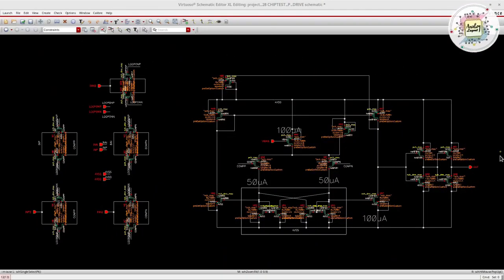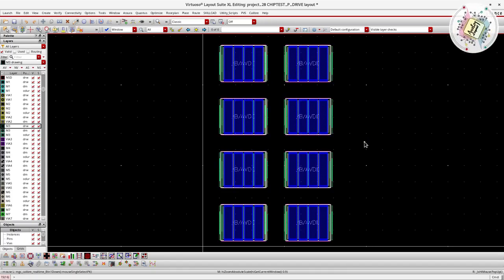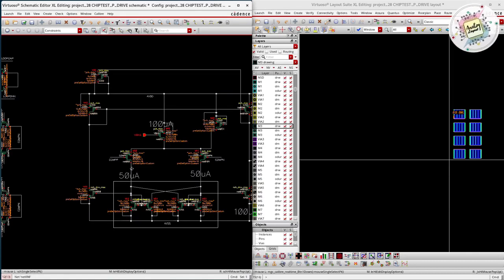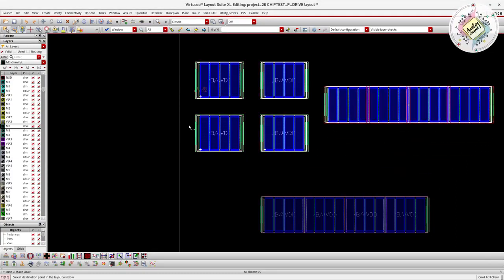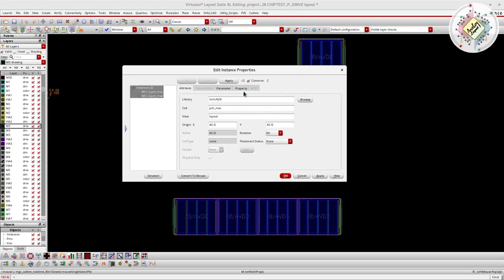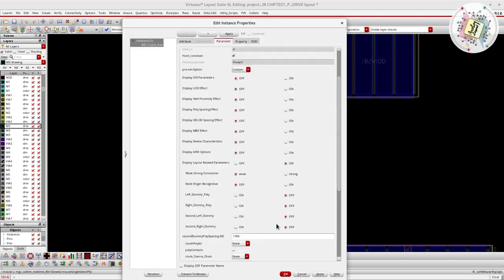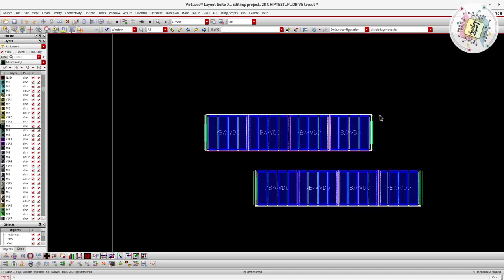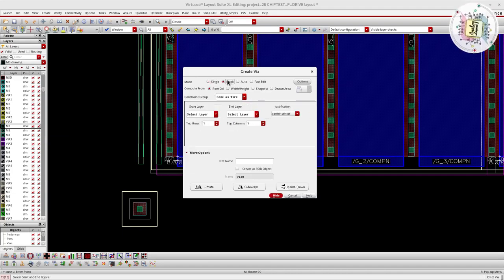Photomask / Mask Set Layer on 28nm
This video contain Photomask / Mask Set Layer on 28nm  in English, for basic Electronics & VLSI engineers.as per my knowledge i shared the details in English.